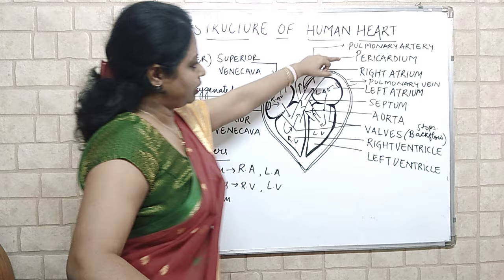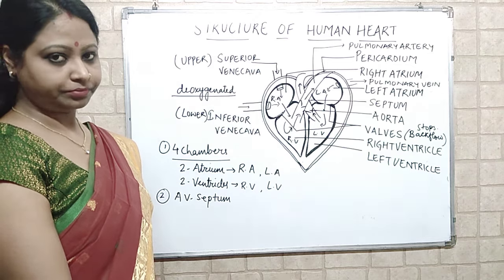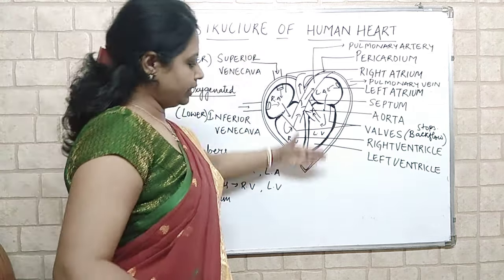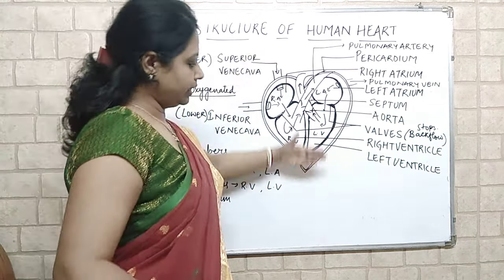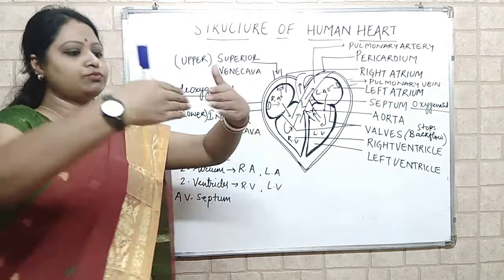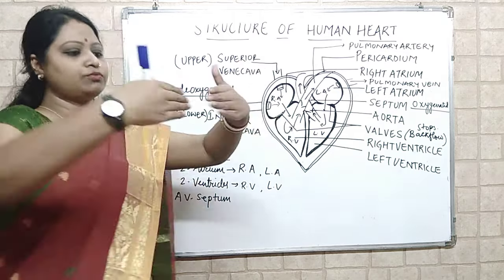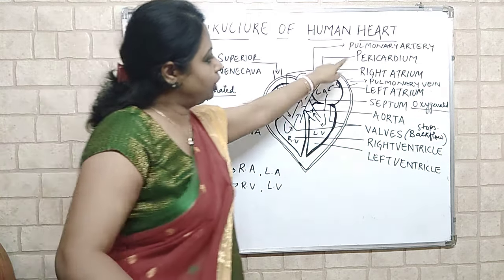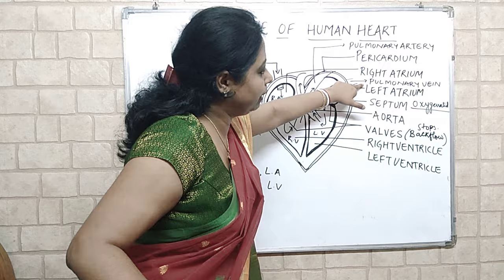Class 10 Human Heart